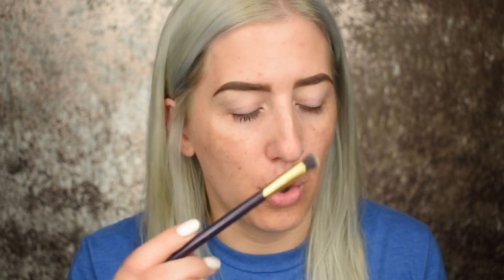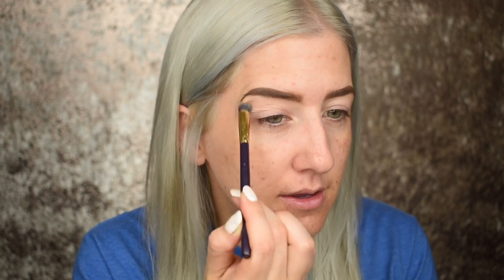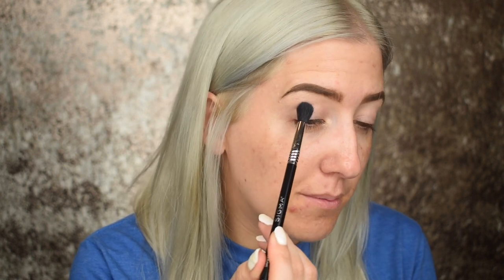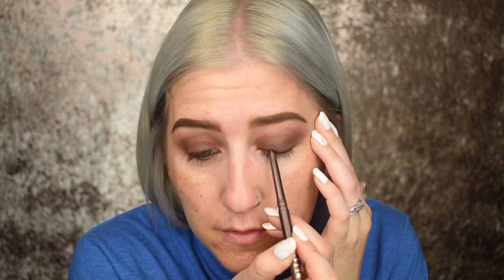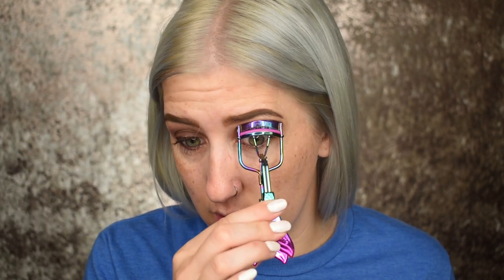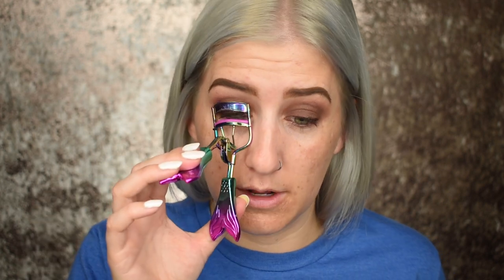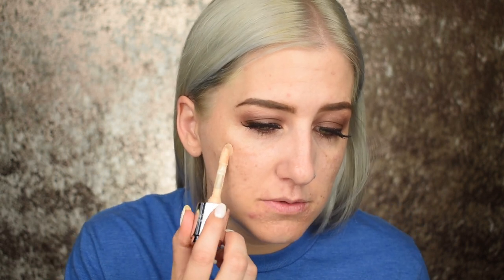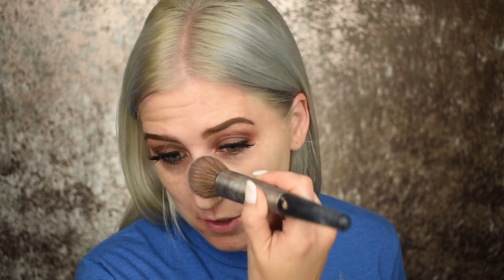GRWM while I try some NEW STUFF! PUR love Your Selfie, Revolution Pro, + more!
Get Ready With Me, chit chat style, while I try some NEW STUFF! I picked up the PUR love Your Selfie foudnation, some Too Faced goodies, New Revolution Pro Lipstick, + more! So come hang out and chat with me and see if we can find some new favorites!

*I was sent the Jane Iredale products free for testing purposes through Influenster!
You can sign up to be a part of Influenster here!

-- Jane Iredale Naturally Matte Eyeshadow Kit
-- Jane Iredale Smooth Affair Eye Primer Naked
-- Kiss Lashes in Boudoir
-- Pur 4 in 1 Love Your Selfie Foundation & Concealer
-- Too Faced Tutti Frutti Party Ready Set -- SOLD OUT
-- Too Faced Better Than Sex Mascara
-- Too Faced It's Bananas Brightening Setting Powder
-- Too Faced Pineapple Paradise Bronzer
-- Too Faced Tutti Frutti Lip Glaze (shade Grin & Bare It used)
-- Revolution Pro New Neutrals Lipstick (shade Stripped used)
- Mario Badescu Facial Spray

CAMERA:
using the 18-55mm lens, Internal Mic only, Aperture 4, ISO 100, Shutterspeed 1/60
💡LIGHTING:
Neewer 700W Soft Boxes Set -- around $75.00
EDITING: iMovie
📈 VIDEO OPTIMAZATION TOOL: